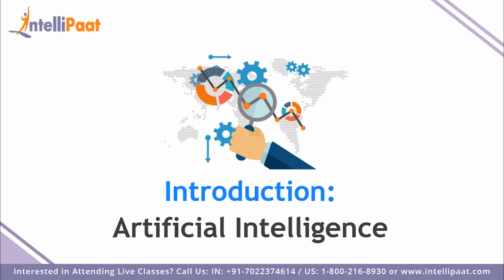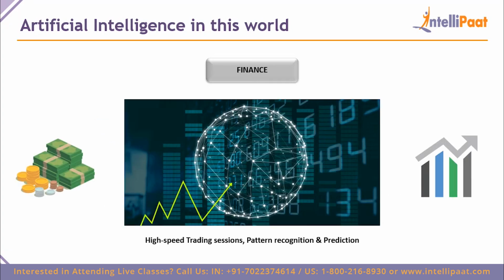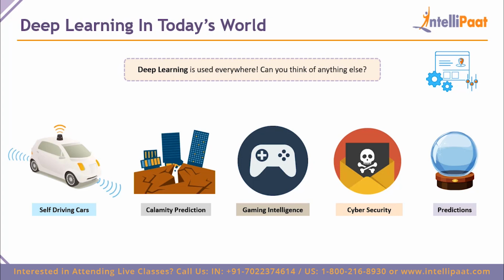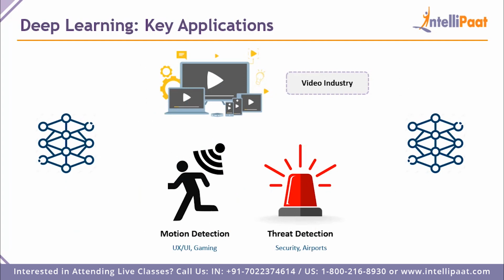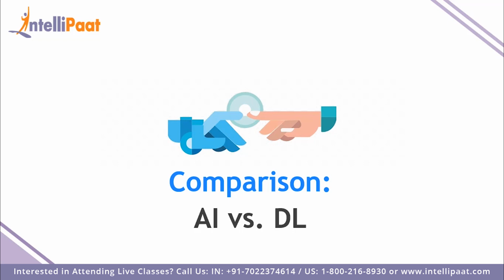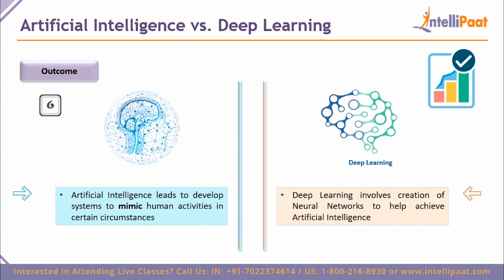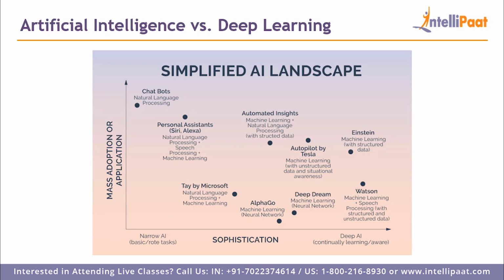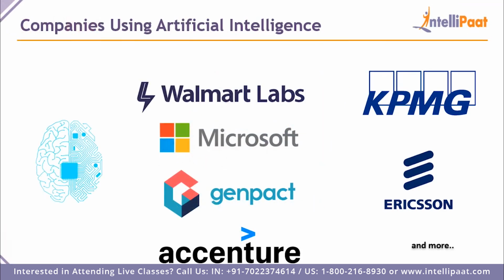Artificial Intelligence vs Deep Learning | Ai vs Dl | Intellipaat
In this Artificial Intelligence vs Deep Learning or ai vs dl video you will learn about the difference between ai and deep learning also known as dl vs ai.

📰 Interested to learn AI still more? Please check similar what is AI blog

All Intellipaat trainings are provided by Industry experts and is completely aligned with industry standards and certification bodies.

Got any questions about artificial intelligence or deep learning? Ask us in the comment section below.
Intellipaat Edge
1. 24*7 Life time Access & Support
2. Flexible Class Schedule
3. Job Assistance
4. Mentors with +14 yrs
5. Industry Oriented Course ware
6. Life time free Course Upgrade
Why Artificial Intelligence is important?

Artificial Intelligence is taking over each and every industry domain. Machine Learning and especially Deep Learning are the most important aspects of Artificial Intelligence that are being deployed everywhere from search engines to online movie recommendations. Taking the Intellipaat deep learning training & Artificial Intelligence Course can help professionals to build a solid career in a rising technology domain and get the best jobs in top organizations.

Why Deep learning is important?

Deep learning might just be one of the most important fields of science that we are just moving towards. It differs from other science in the sense that this is one of the one domains where the input and output are not directly correlated and neither do we provide the input for every task that the machine will perform. It is more about mimicking how humans think and solving real world problems like humans without actually the intervention of humans. It focuses on developing computer programs that can be taught to grown and change when exposed to data.

Why should you opt for an Artificial Intelligence career?

If you want to fast-track your career then you should strongly consider Artificial Intelligence. The reason for this is that it is one of the fastest growing technology. There is a huge demand for professionals in Artificial Intelligence. The salaries for A.I. Professionals is fantastic.There is a huge growth opportunity in this domain as well. Hence this Intellipaat video is your stepping stone to a successful career!